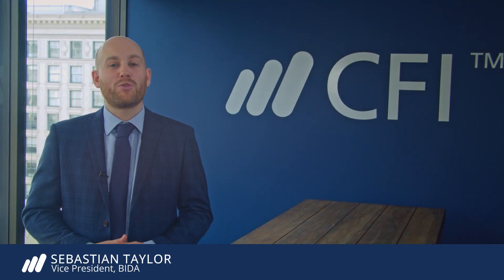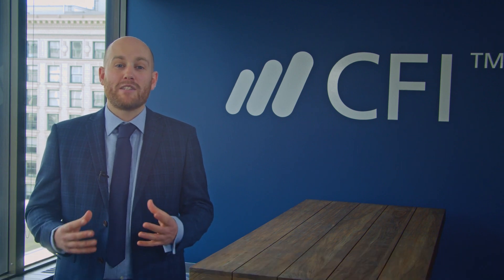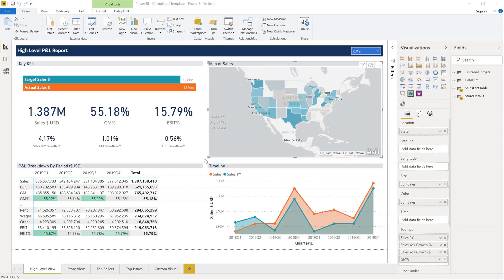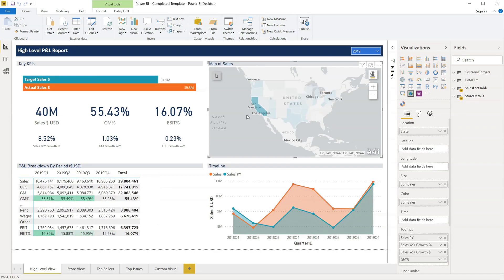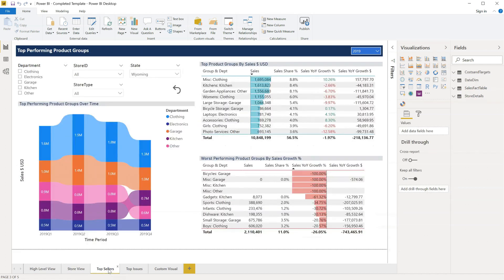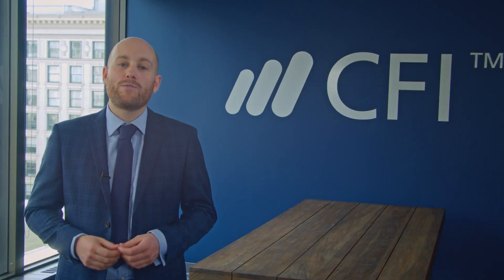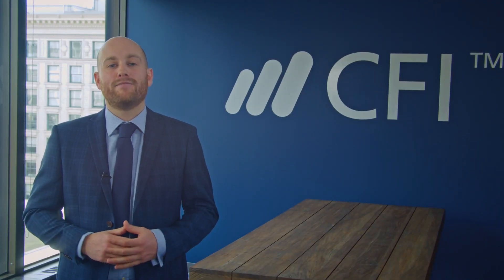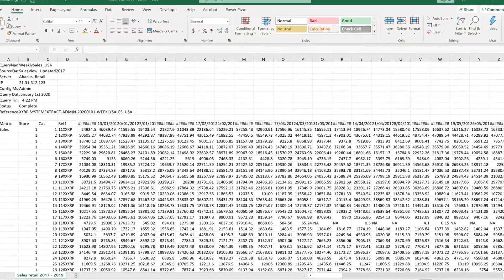Course Introduction CFI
Corporate Finance Institute
Business Intelligence & Data Analyst (BIDA)® Program
The BIDA® Certification
Statistics Fundamentals
Statistics Fundamentals     REQUIRED   2.5h
Case Study - Financial Statements in Power Bl   REQUIRED   7h
Case Study - Trading Dashboard in Tableau    REQUIRED   5h
Classification - Fundamentals & Practical Applications   REQUIRED   2.5h
Data Science & Machine Learning Fundamentals   REQUIRED   4h
Introduction to Business Intelligence    REQUIRED   1.5h
Loan Default Prediction with Machine Learning   REQUIRED   8h
Modeling Risk with Monte Carlo Simulation    REQUIRED   4h
Power Bl Fundamentals     REQUIRED   9h
Power Pivot Fundamentals     REQUIRED   7h
Power Query Fundamentals     REQUIRED   6h
Python Fundamentals     REQUIRED   5.5h
Regression Analysis - Fundamentals & Practical Applications  REQUIRED   6.5h
SQL Fundamentals      REQUIRED   10h
Tableau Fundamentals     REQUIRED   8h